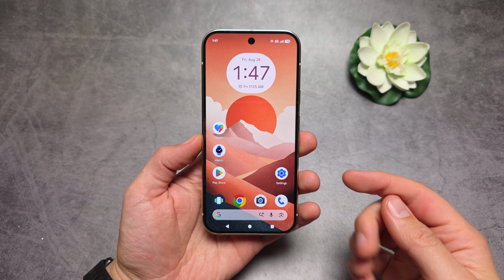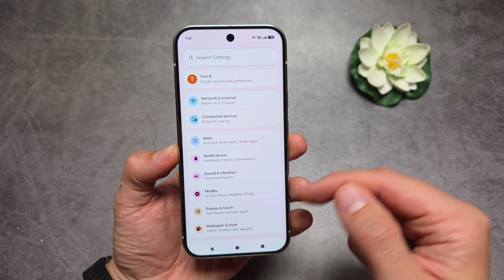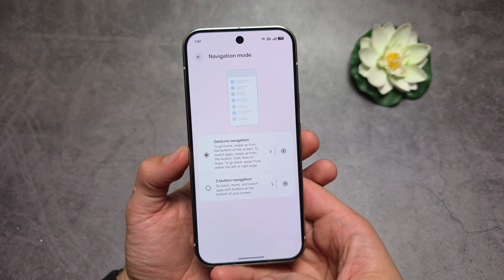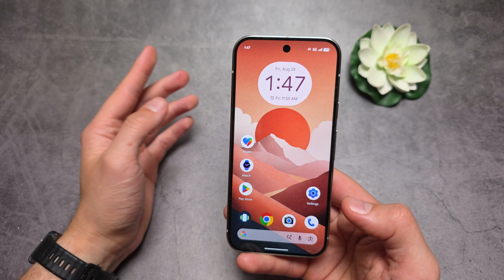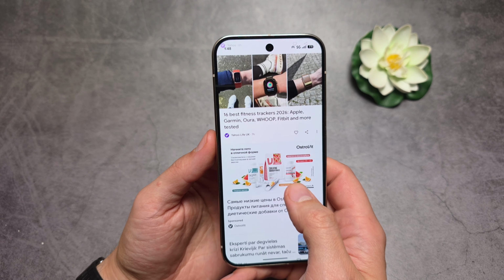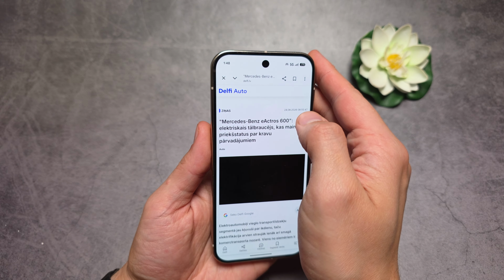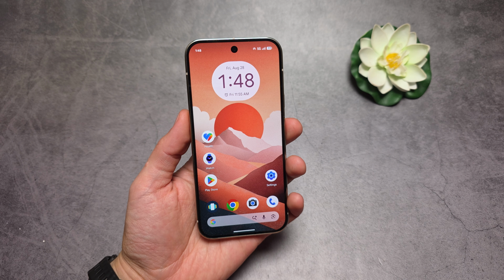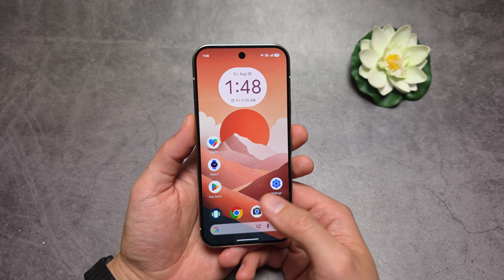How to Setup & USE - Gesture Navigation on Google Pixel 11 / 11 Pro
Gesture Navigation Tutorial on Google Pixel 11 , Pixel 11 Pro, Pixel 11 Pro XL, Pixel 11 Pro Fold